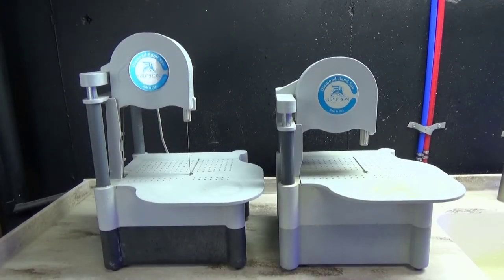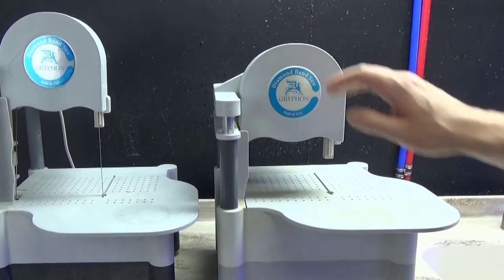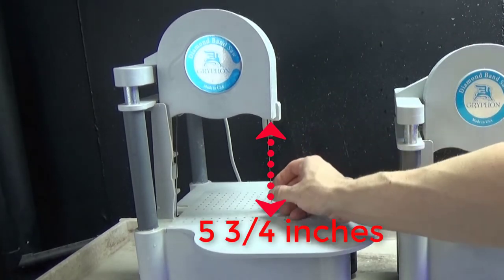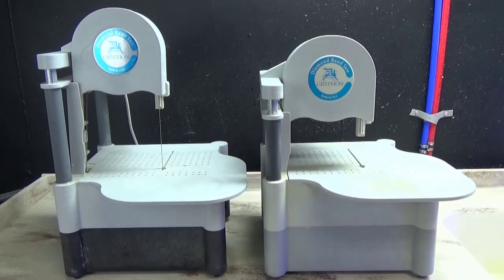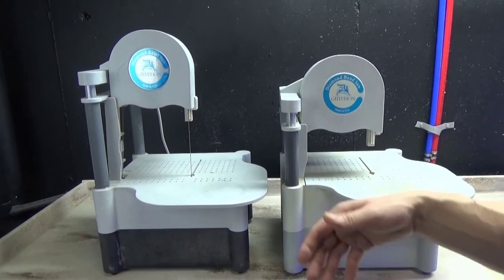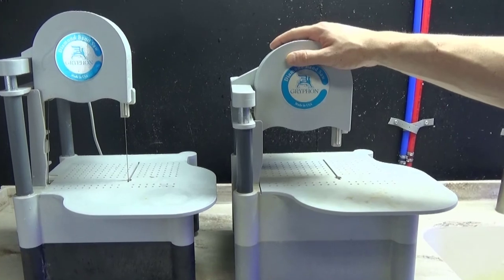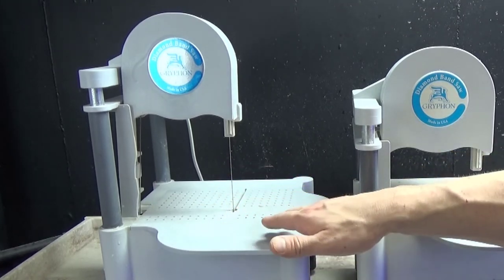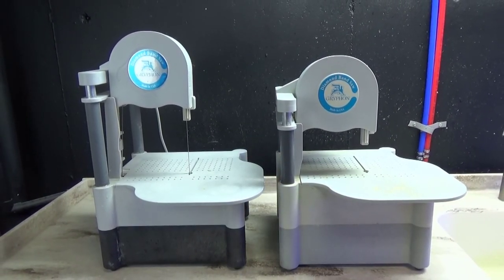Gryphon Vs Gryphon "size matters" band saw comparison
Information on the differences between using the gryphon diamond wet band saws.  Check out our previous video on the Inland verses the Gryphon on wet saw comparison for cutting corals.